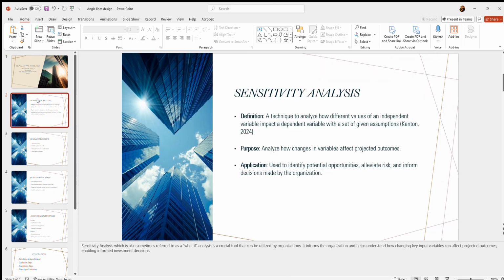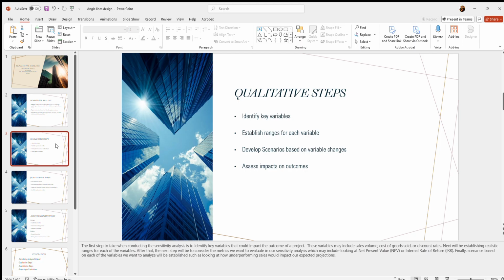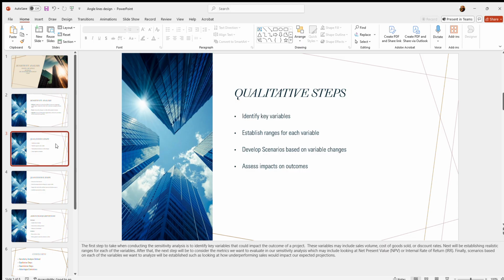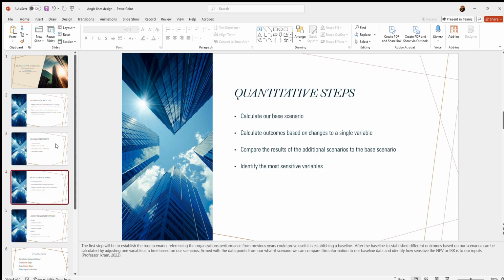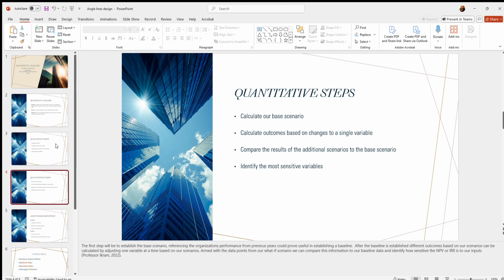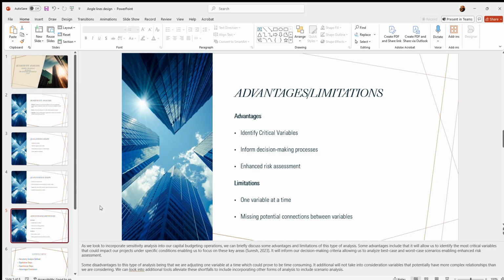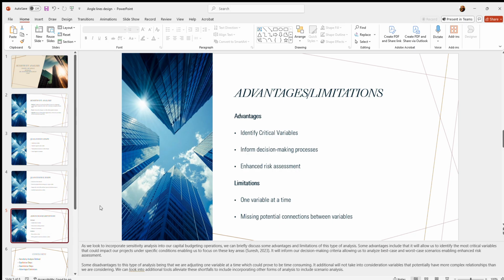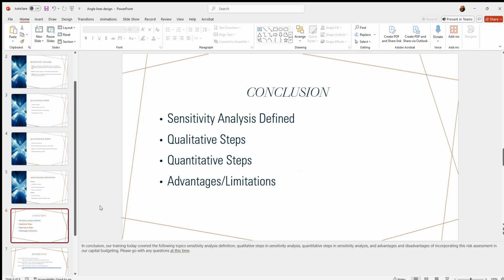BUSN604 WK4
Sensitivity Analysis presentation